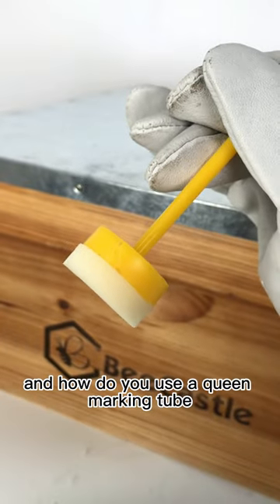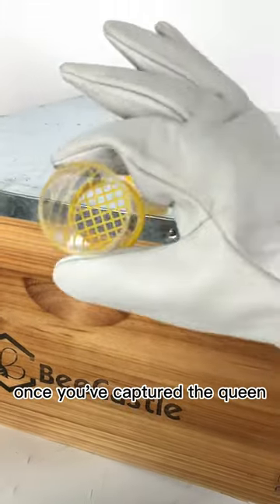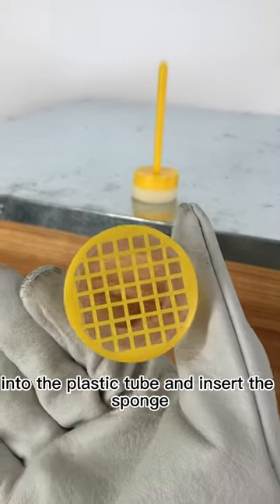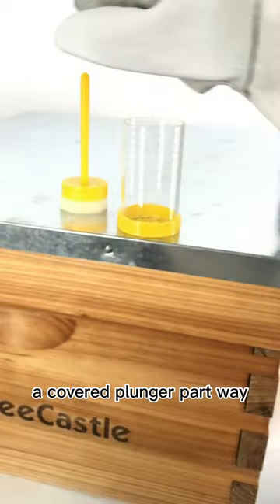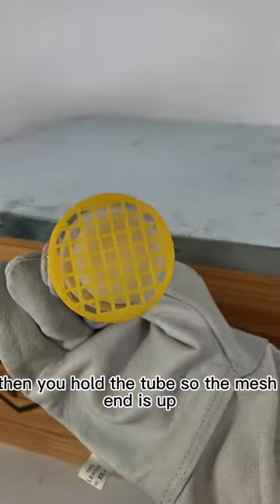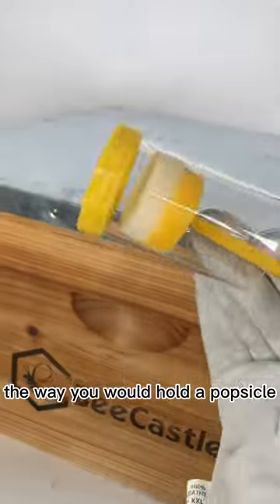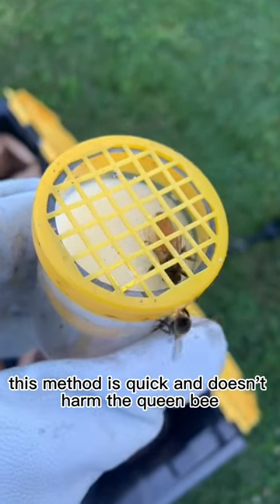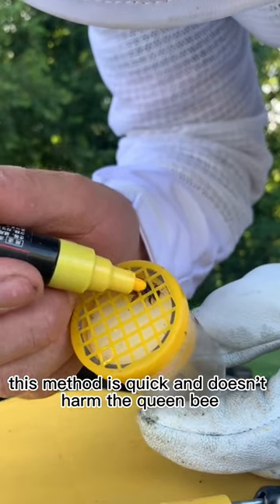Beecastle queen mark tube helps you to mark your queen bee during beekeeping.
BeeCastle beehive for beekeeper!